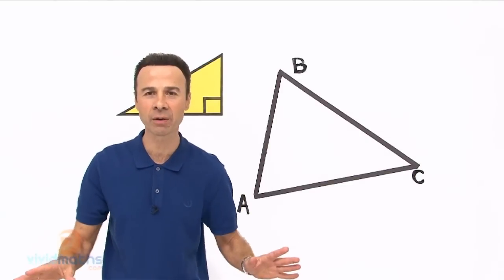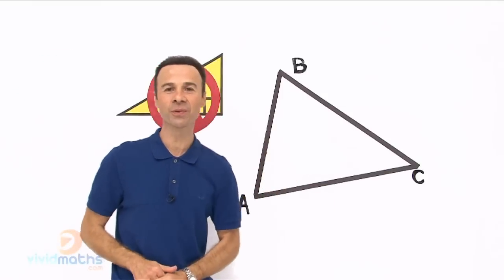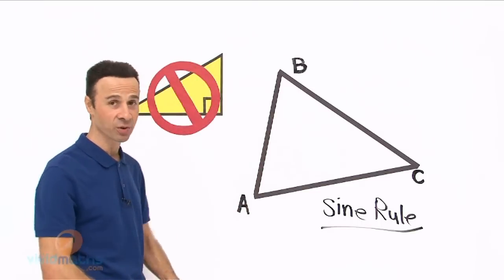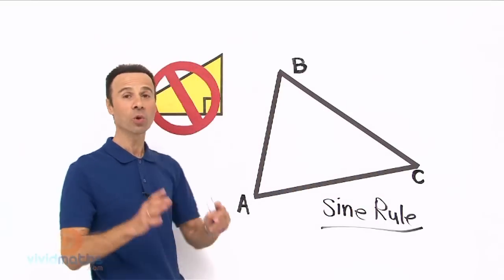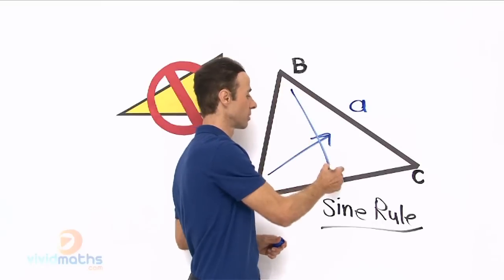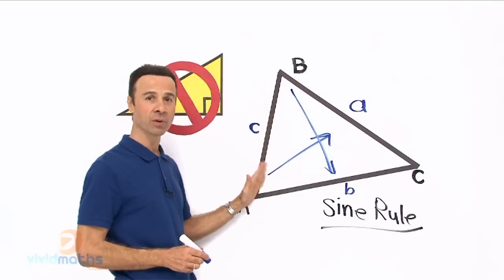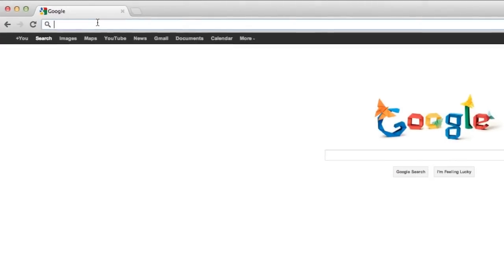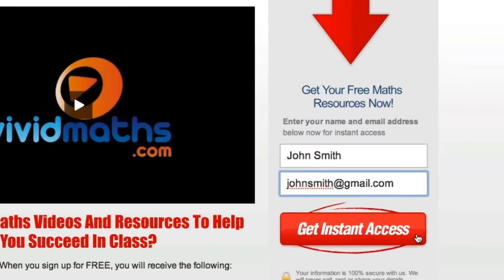How to: Law of Sines - VividMath.com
Here we are learning how Law of Sines works and how it can be used to find missing angles and lengths in a non-right angled triangle.